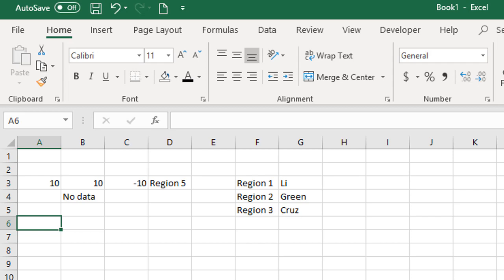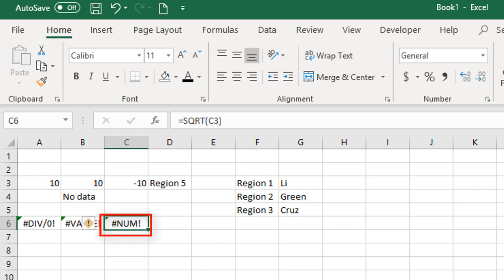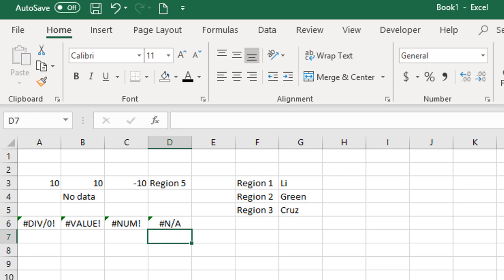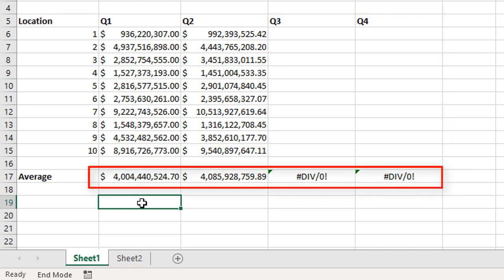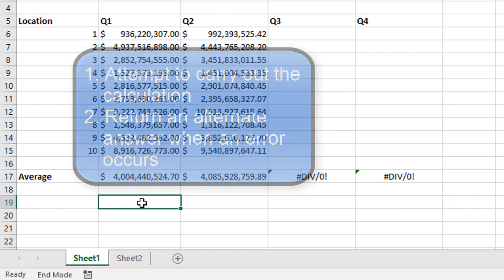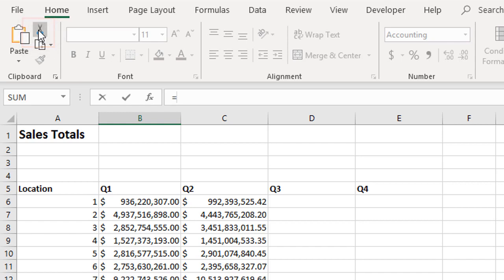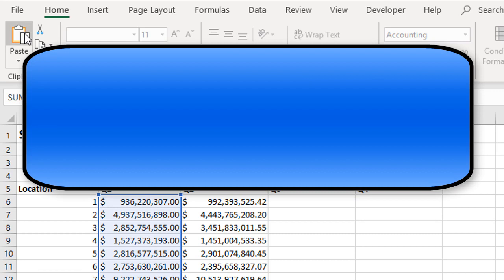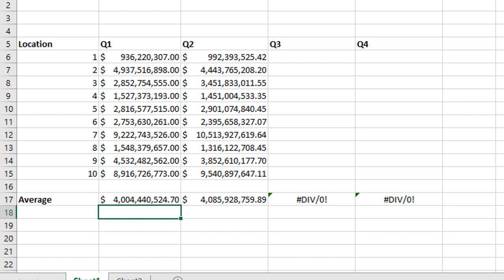Using Excel's IFERROR Function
The IFERROR function lets you replace common error messages like N/A, VALUE!, DIV/0!,  and NUM!, with alternative values and formulas.  In this tutorial, you'll learn what some of the most common errors mean and how to trap them with the IFERROR function.

For full courses in Microsoft Excel, Word, Access, and PowerPoint visit Clear Direction Training!